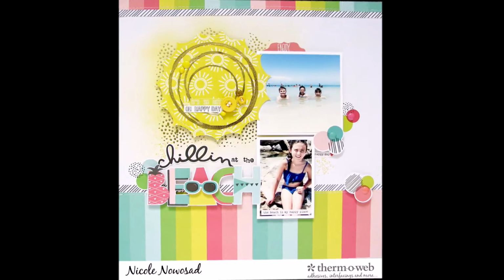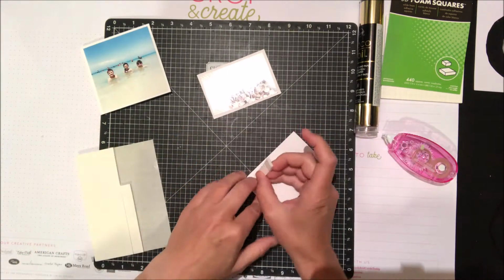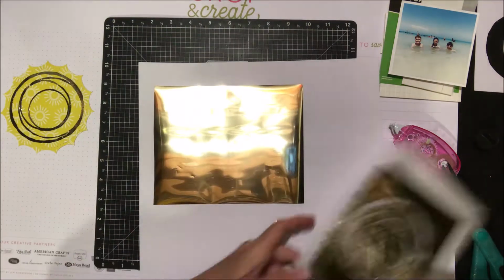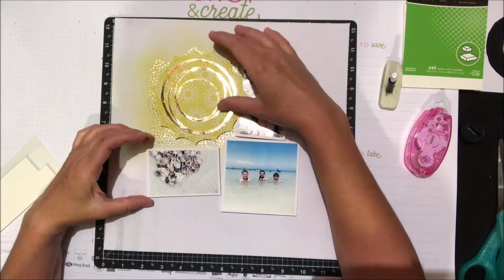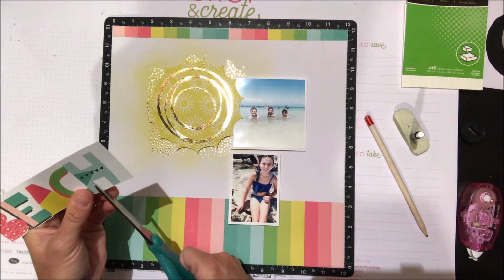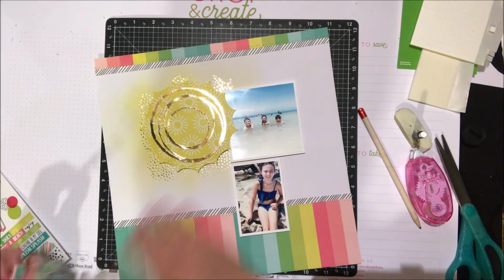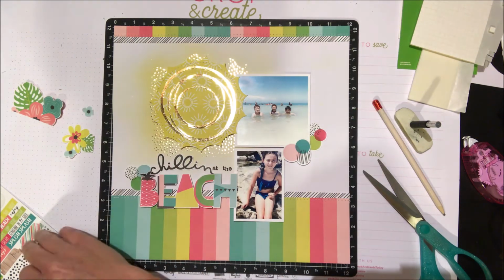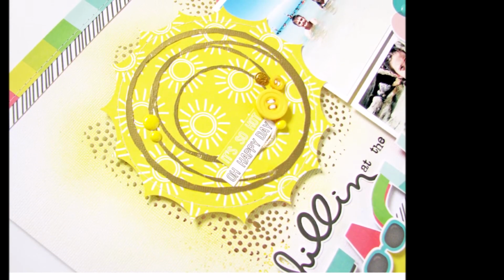Summer Fun Layout with Deco Foil Transfer Gel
It's Nicole Nowosad here to share with you how you can easily add a little-foiled shimmer to your summer scrapbook projects using Deco Foil Transfer Gel.

other: Patterned paper, digital die cutting machine